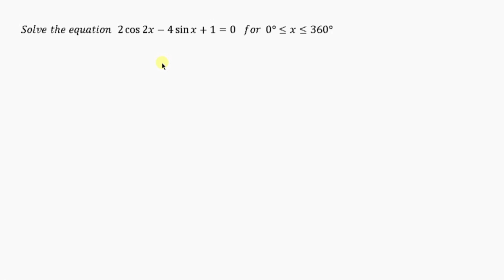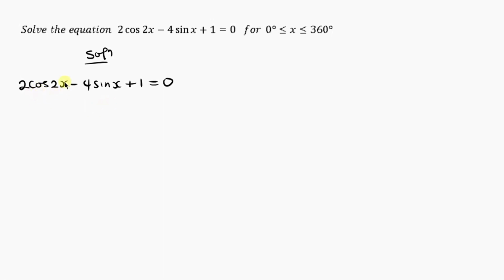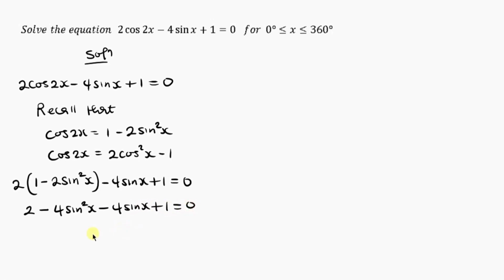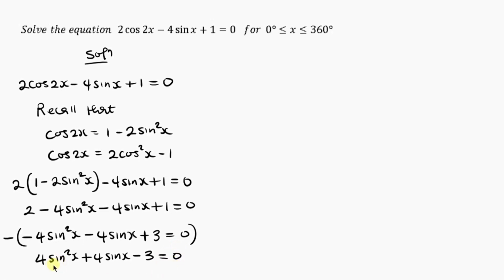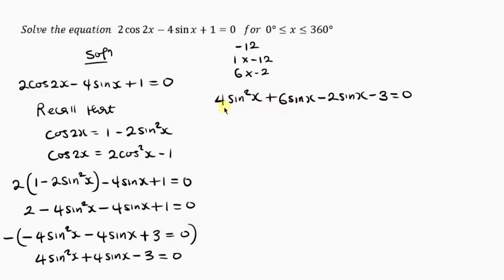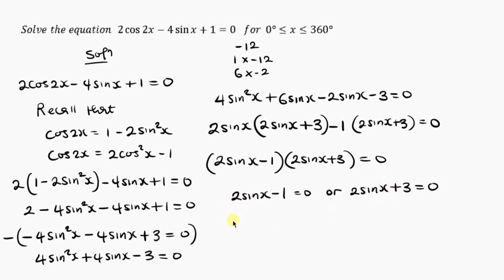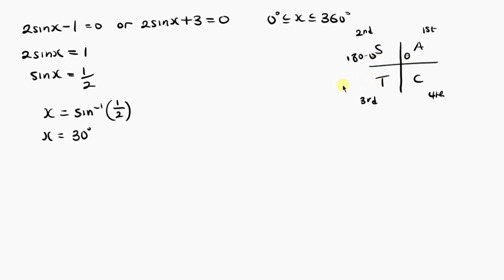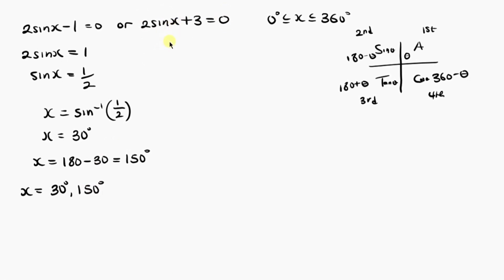How to solve 2cos2x-4sinx+1=0 | Trigonometry Equation | Can you solve? | Algebra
How to solve x^2-x^3=12. ENJOY